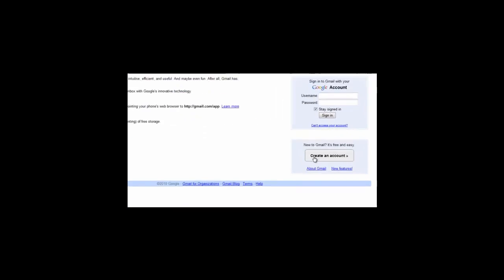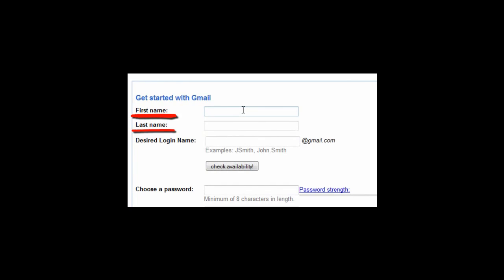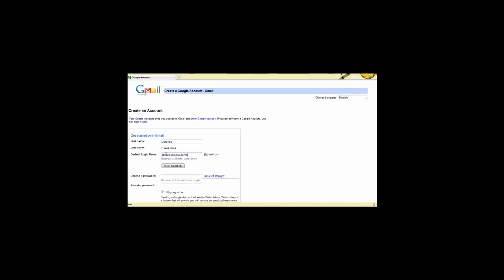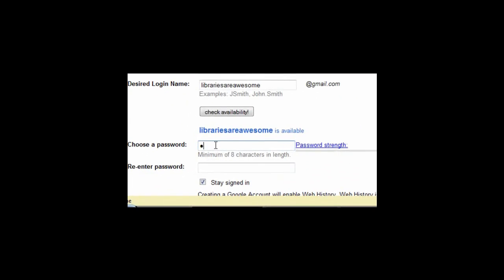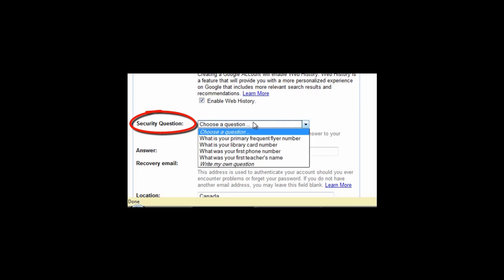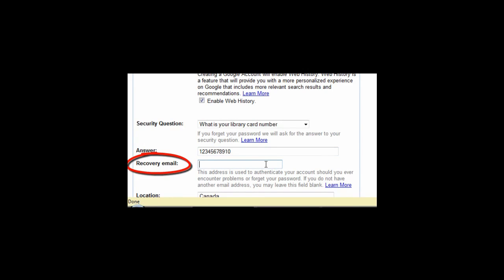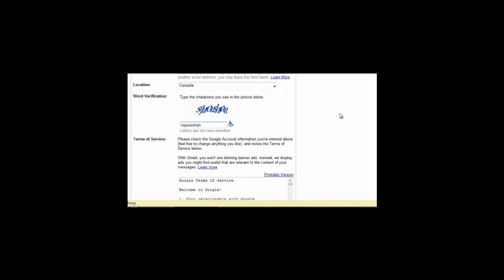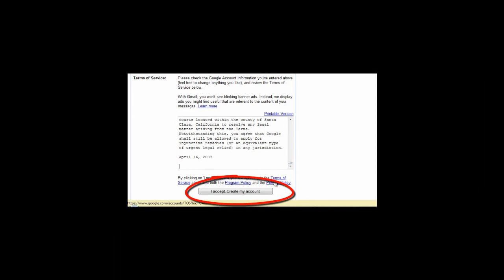Creating gmail account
Setting up gmail account